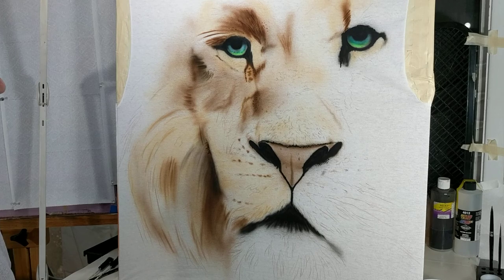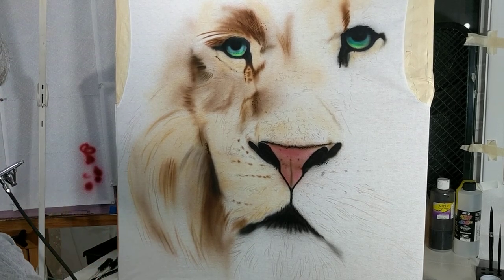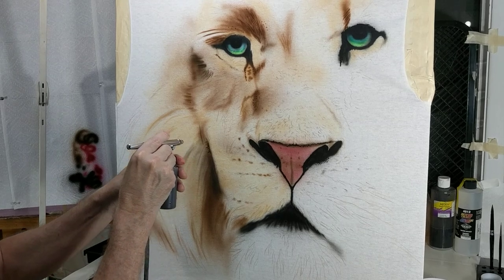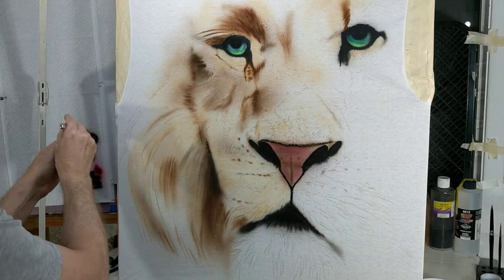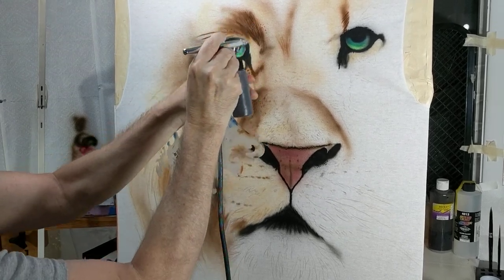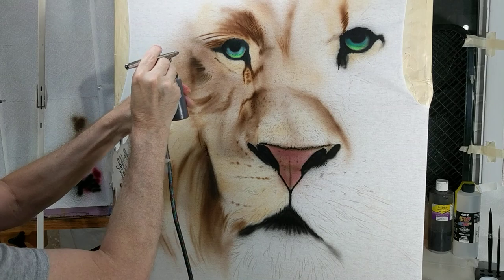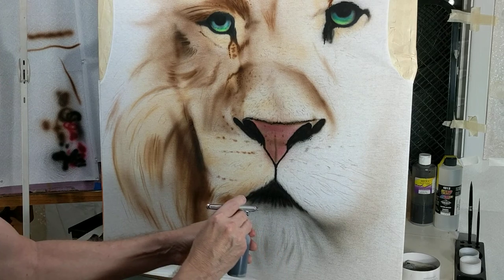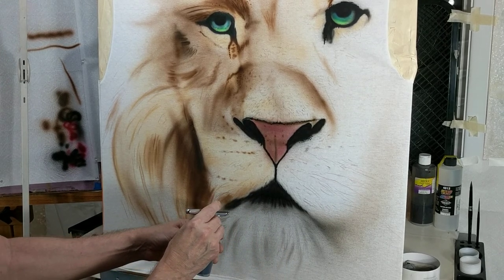Part 3 is split into 2 videos...How to airbrush a Lion on a t-shirt for beginners